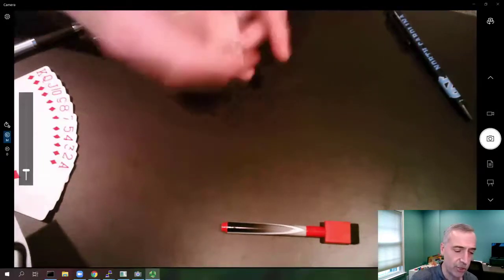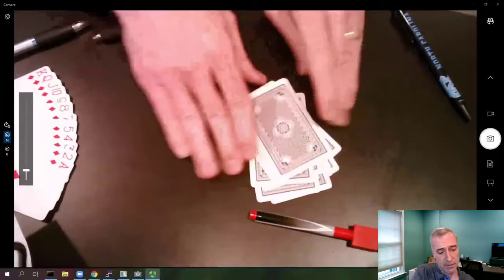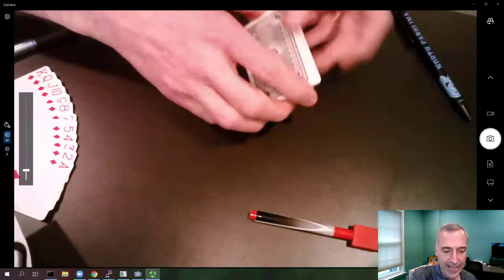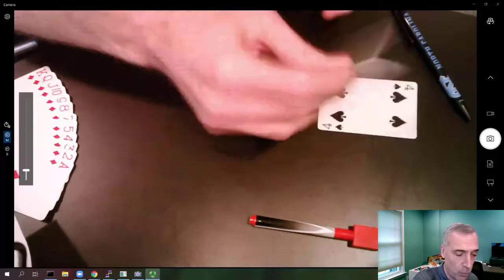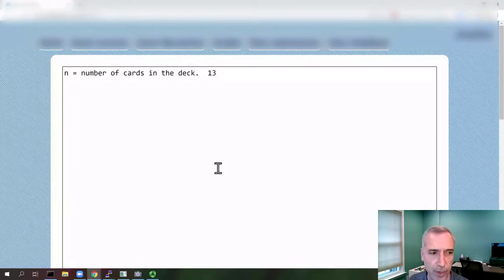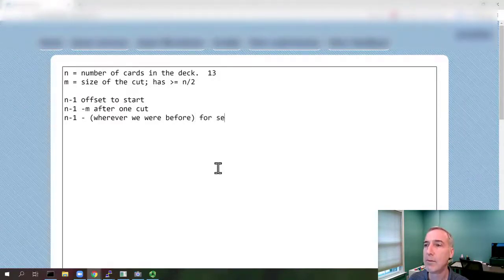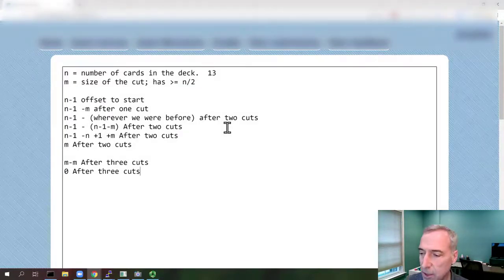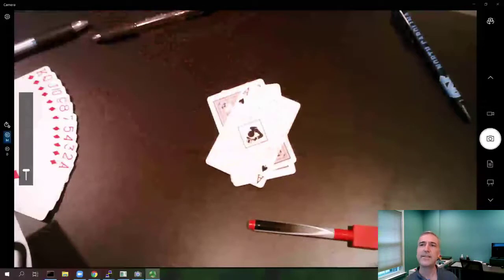Dirty Lowdown Triple Deal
A card trick (not a magic trick) that depends on math only.
The comparison is made to understanding a trick to understand an algorithm